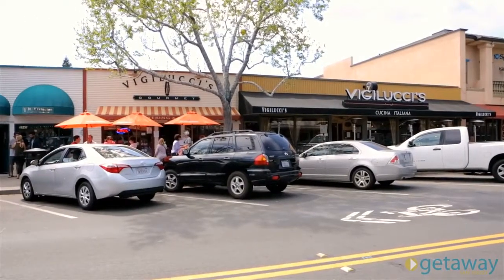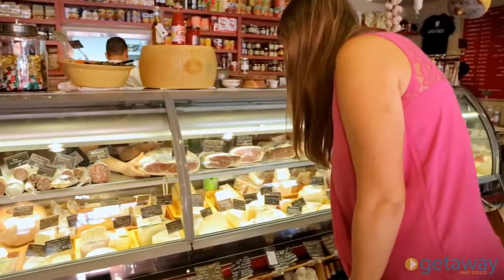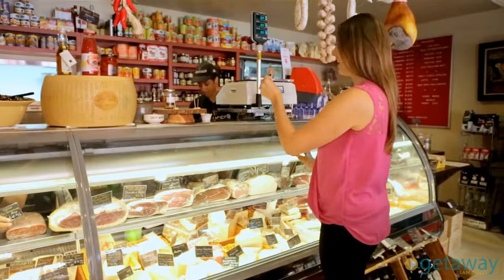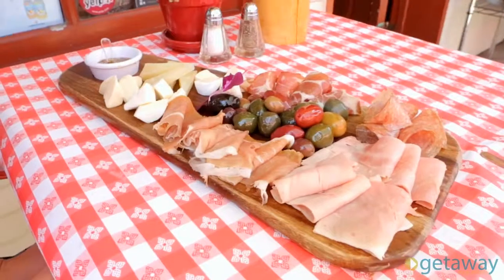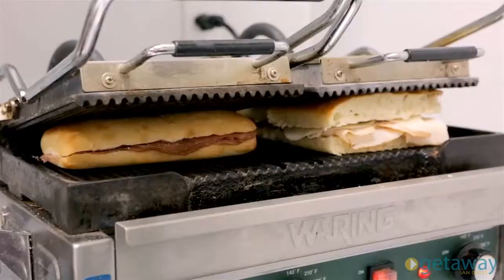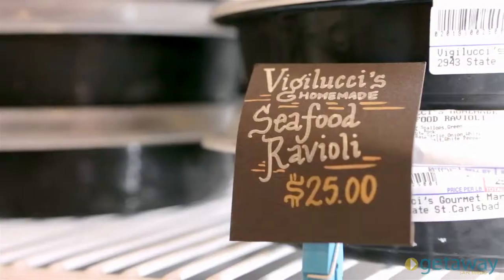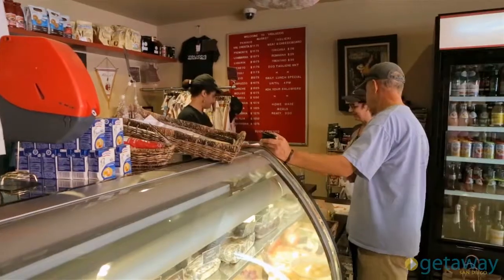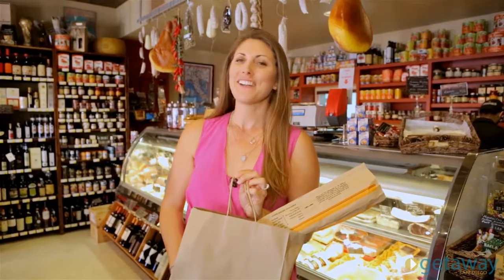Exploring Vigilucci's Italian Market in Carlsbad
Deanne Goodman with Getaway Magazine takes us on a trip to Italy without leaving San Diego. A look at the yummy food offerings at Vigilucci's Italian Market in downtown Carlsbad.